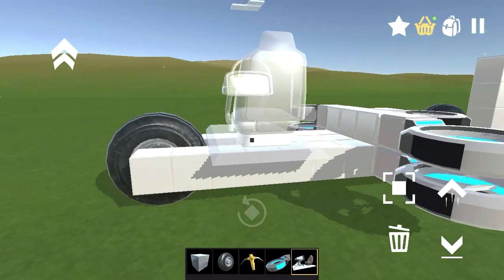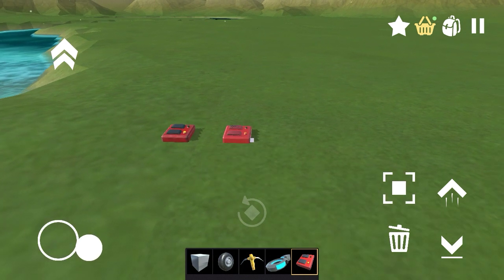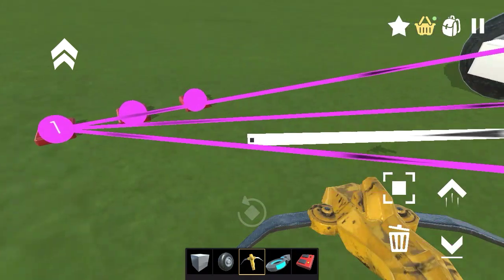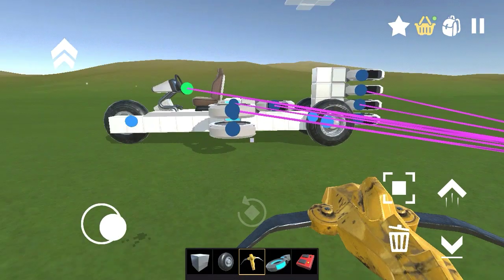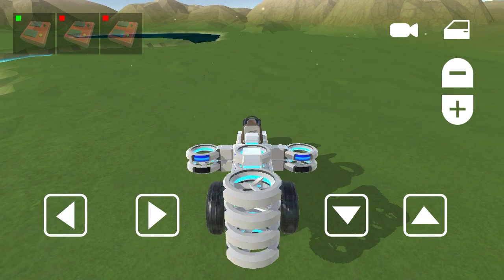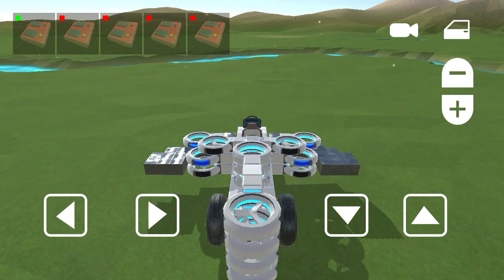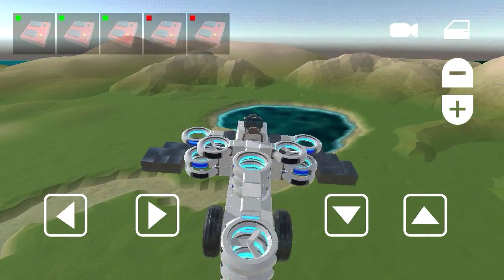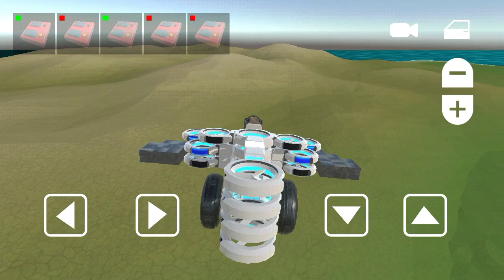How To Make An Airplane | Evertech Sandbox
Here i make a simple airplane without forwards thrusters but if you add them be sure that they are at the center of mass.

Ive been sick all week and the internet in Sedona wasn't amazing so enjoy the first regular upload in 8 days.